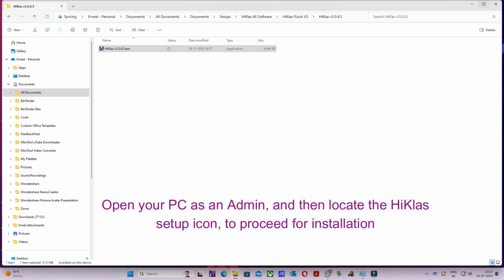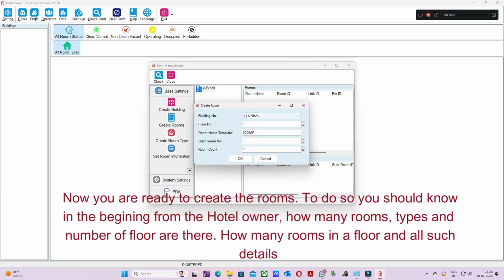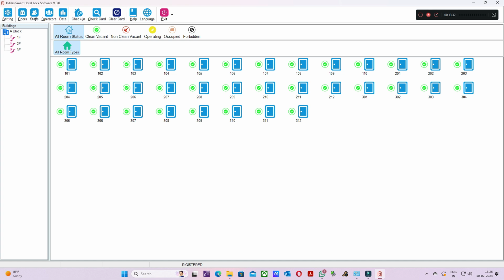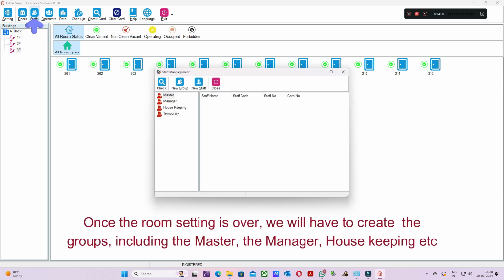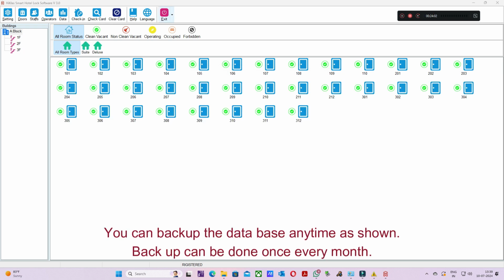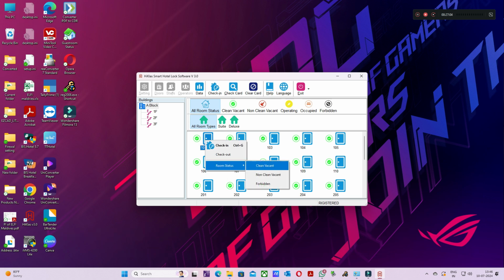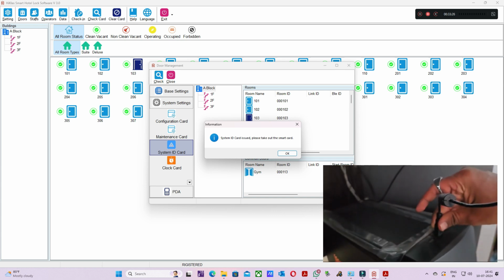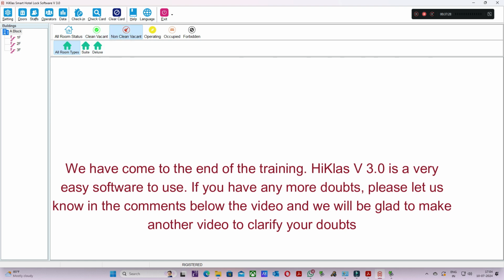HiKlas V3.0 Software Installation and Programming | Complete training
In this video, we give the complete guide how to install the HiKlas V3.0 software and set up the hotel parameters. We also show how to program the locks using the System ID card and the Configuration Card.
HiKlas locks are assembled and made in India, and is very easy to use. HiKlas V3.0 software can also be easily intergraded with most PMS software
HiKlas are premium locks but made very affordable to most budget hotels.
HiKlas V3.0 is compatible with all models of HiKlas locks